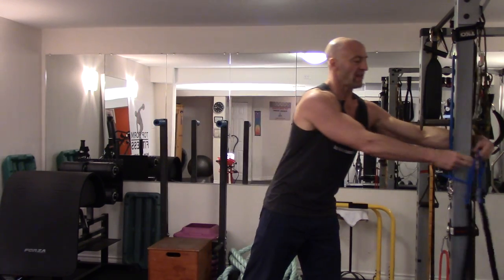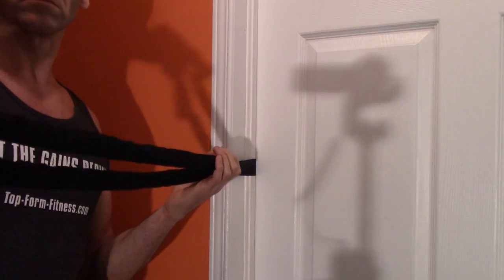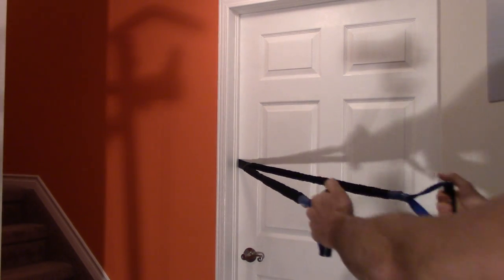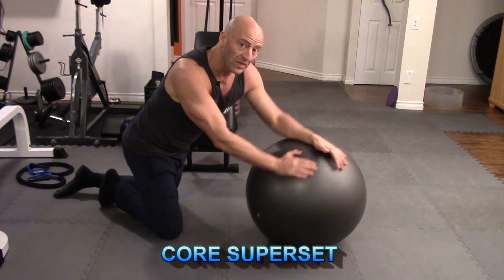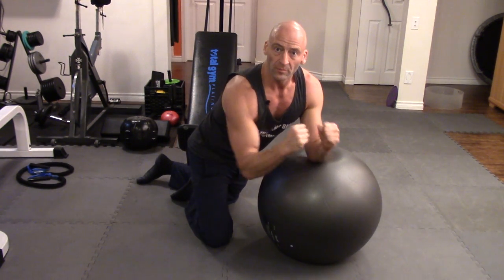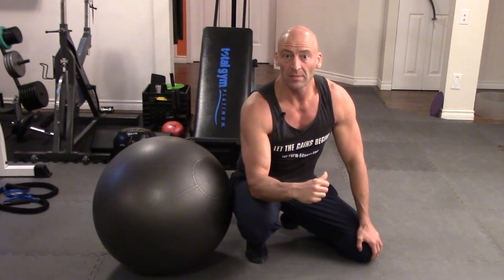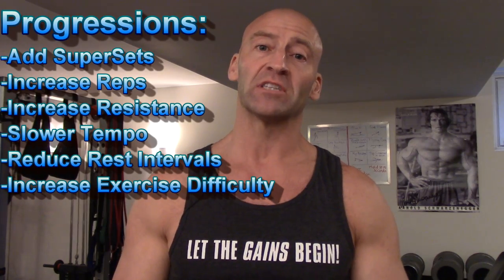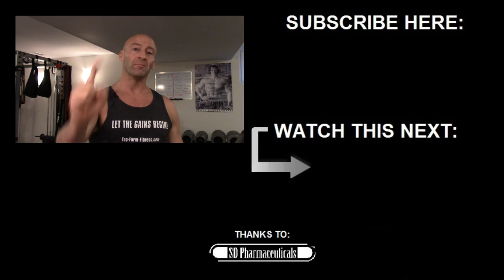Basic Beginner Home Workout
This is a basic home workout for beginners using your own bodyweight as well as simple, inexpensive accessories such a stability ball and resistance bands. You can pick up these training accessories on my site here:

SuperSet the following exercise pairs:

LOWER BODY - Lunges with Ball hamstring curls

UPPER BODY - Resistance Band (or TRX / suspension straps) Rows with Pushup Variations

CORE - Plank Rollouts on Ball (or V-Sit Ups) with Ball Knee Tucks (or Lying Knee Raises)

Stay Strong,